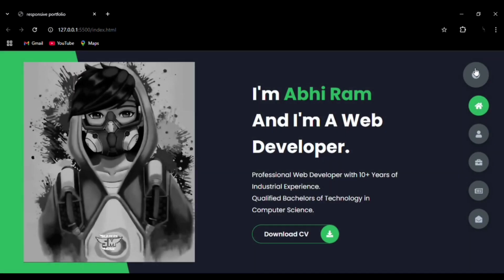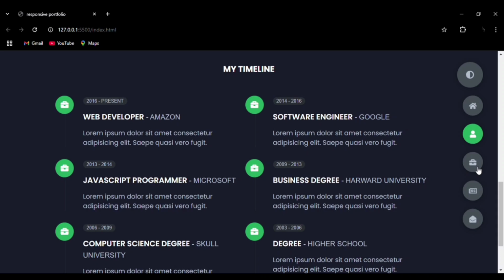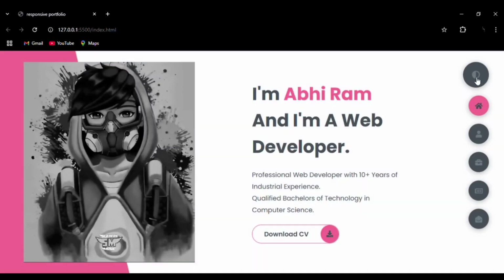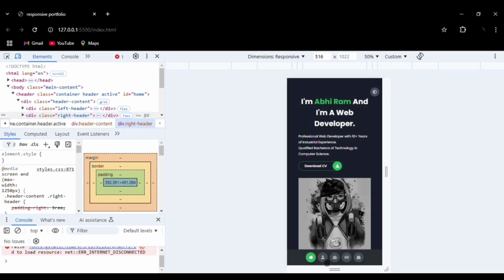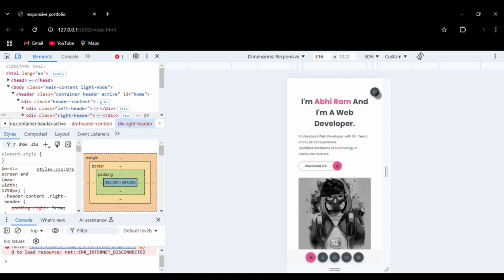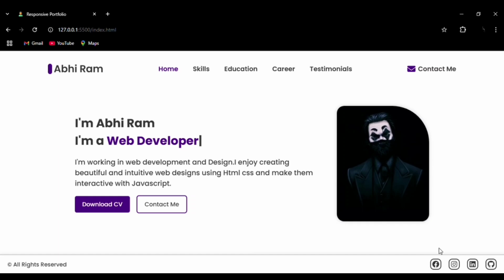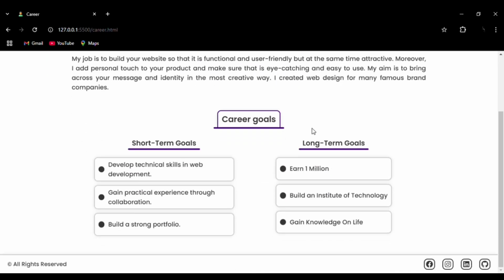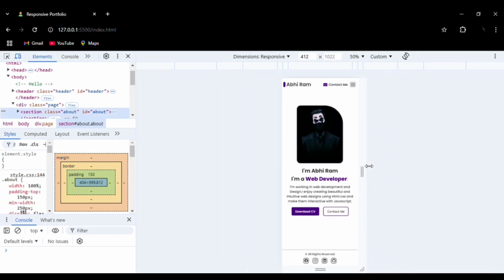Build 5 Real World Projects | Full Frontend Projects HTML, CSS JAVASCRIPT Tutorial